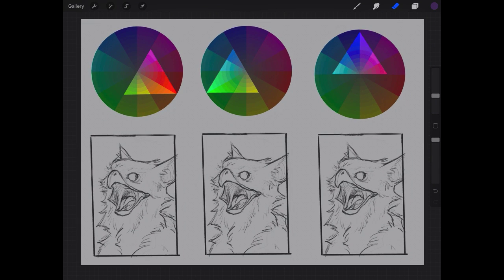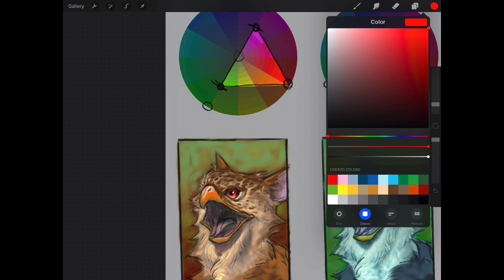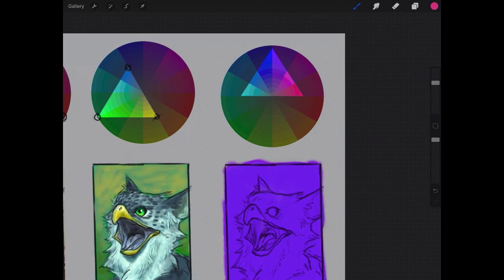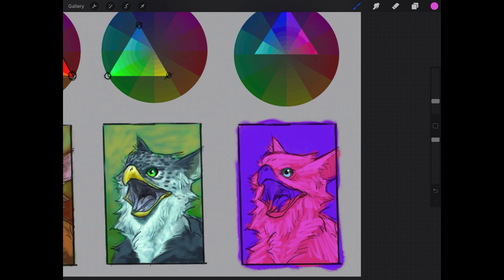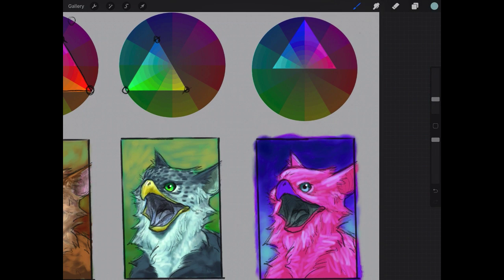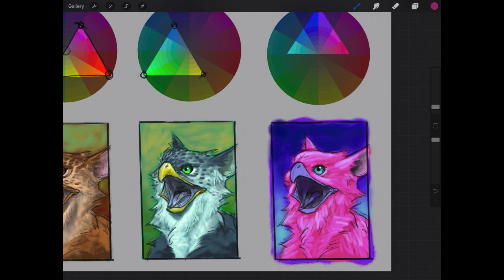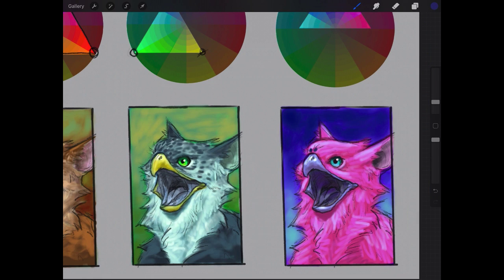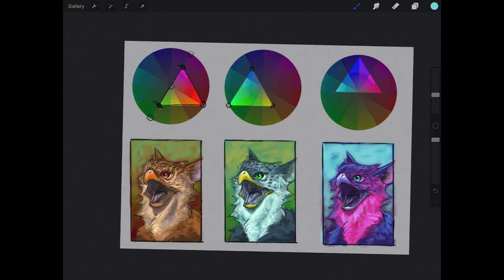How to Pick Good Colors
1. The image must be a high resolution jpg or png. You can also send psd.